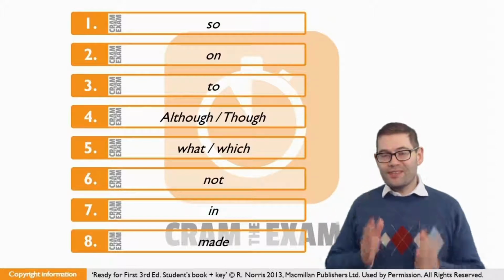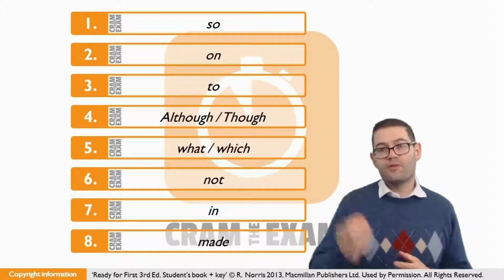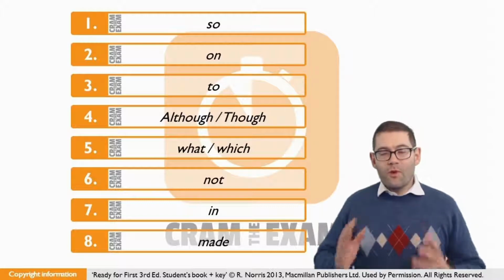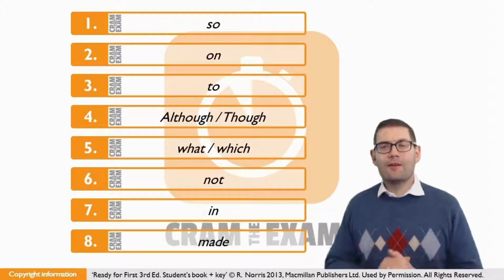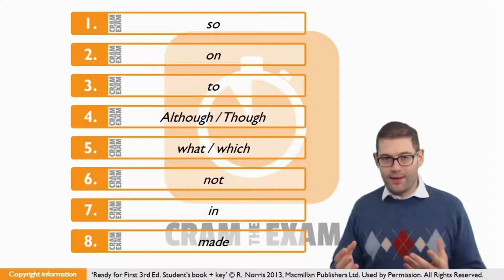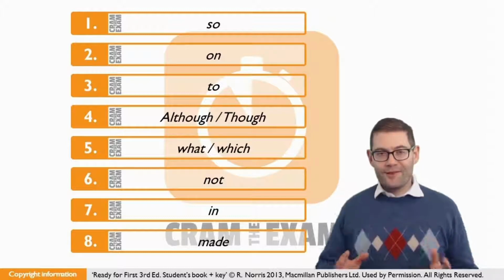Ready For First 2015 Unit 5 p62 Open Cloze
I've provided these teaching materials to help students, who are self-studying at home, prepare for the FCE / First /B2 English exam.